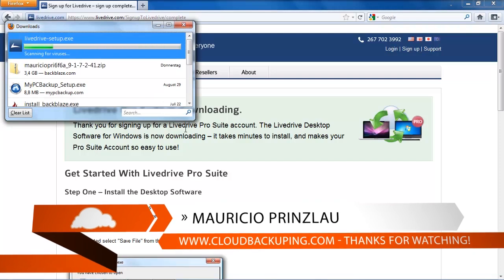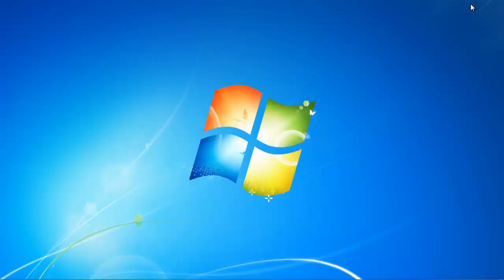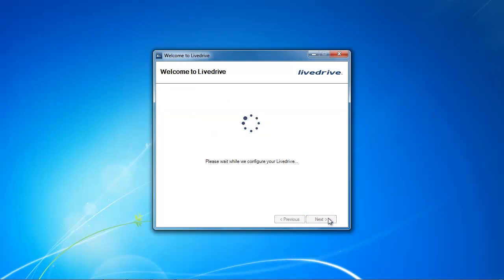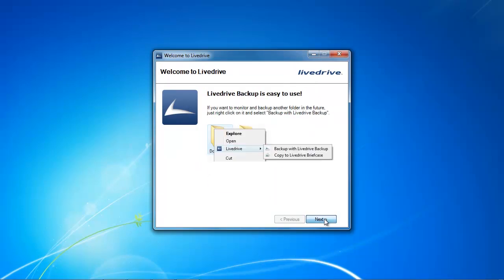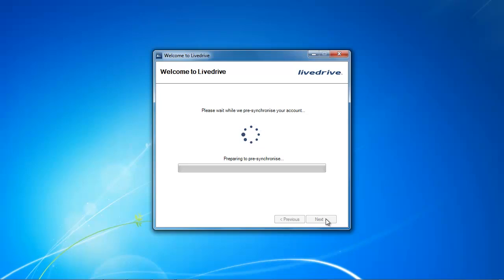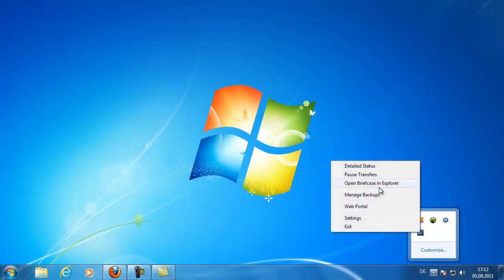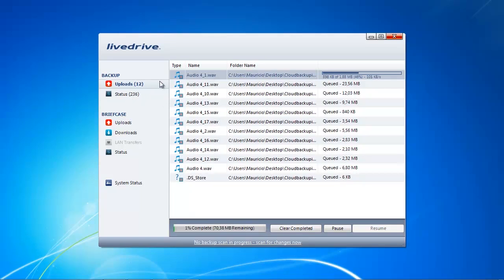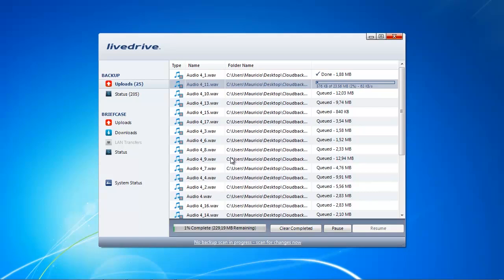LiveDrive Review: How to backup your data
In this video review I'll have a look at LiveDrive and how fast the backup process really is. Also, in this review you're going to find a general evaluation of the client user interface and the problems one might have with LiveDrive.